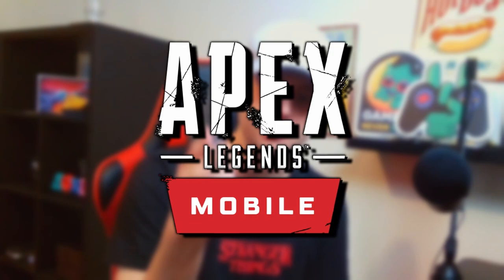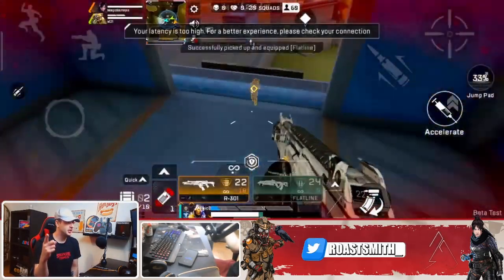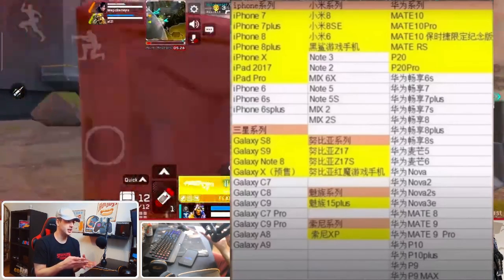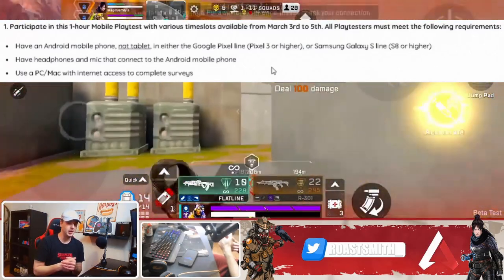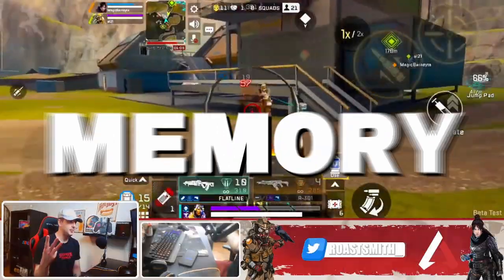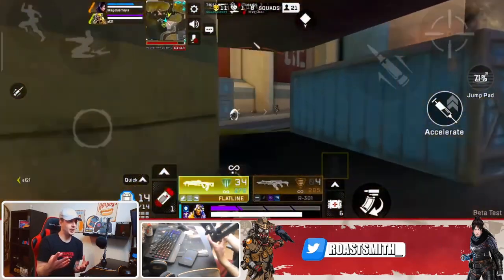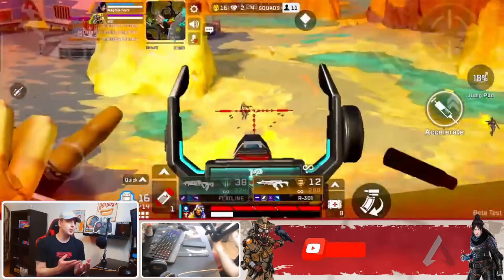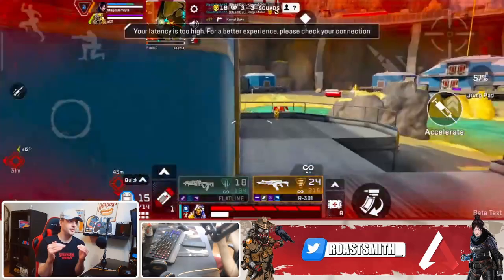Will Apex Legends Mobile Run Well On Your Device? (Specs)